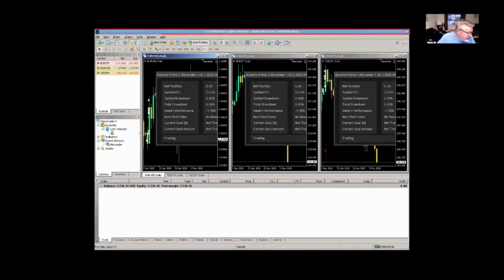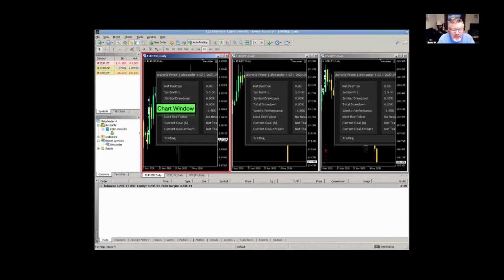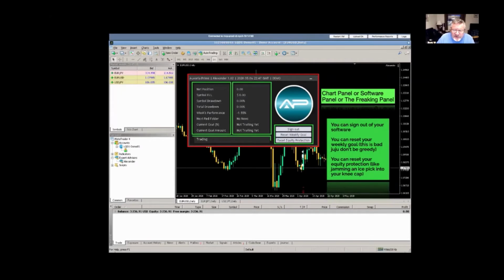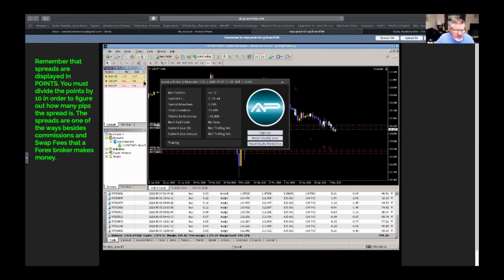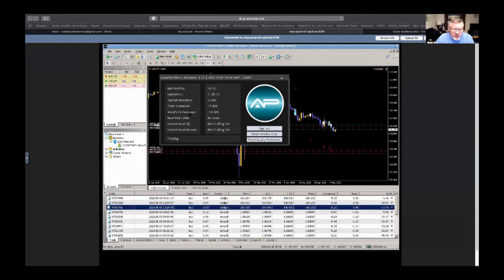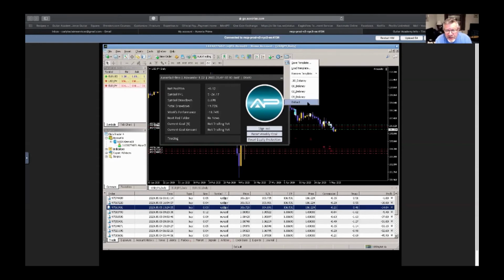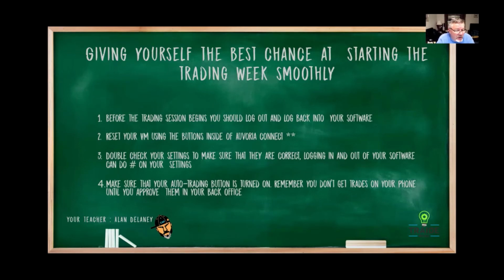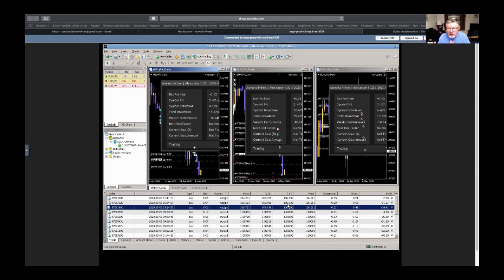Software 101 May 06 2020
This session is focused on all things Auvoria Connect, from understanding the MT4 Desktop application to how to access the different settings on your Auvoria Prime Alexander or Ainstein trading software.